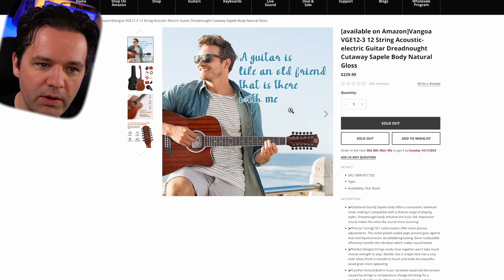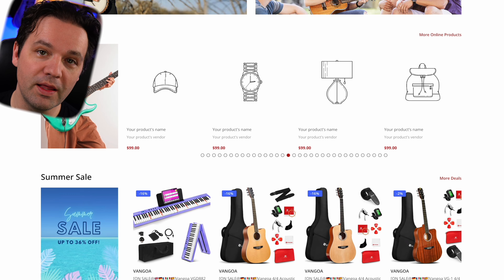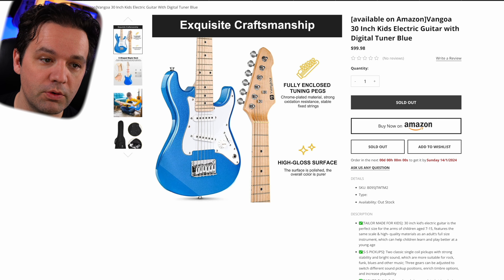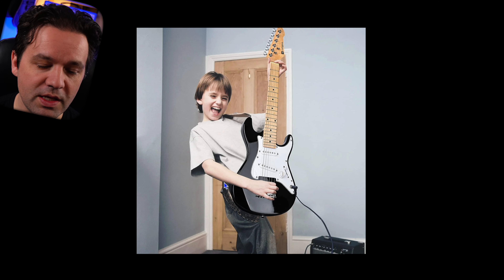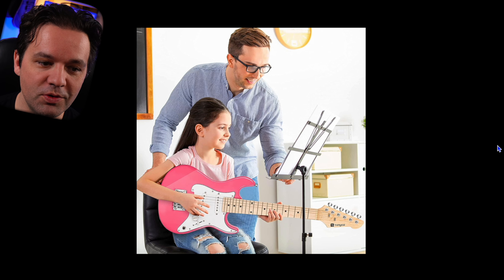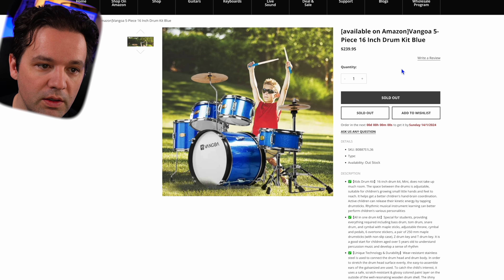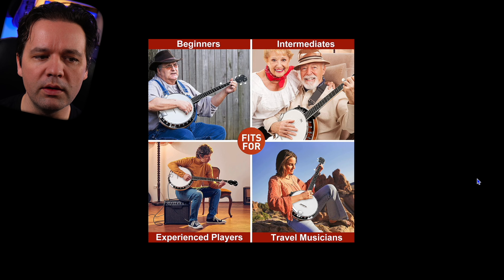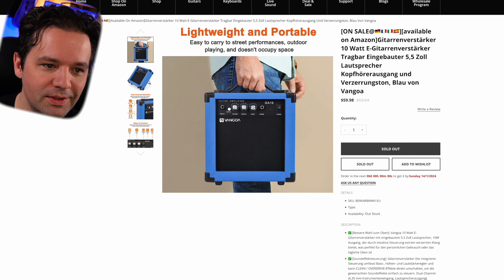This Guitar Website is a Disaster!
try Vangao here?